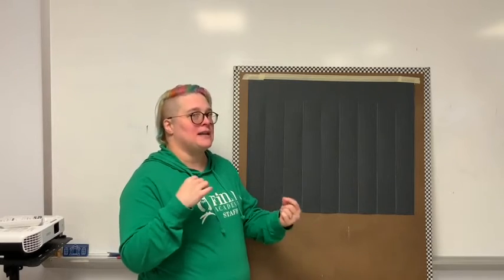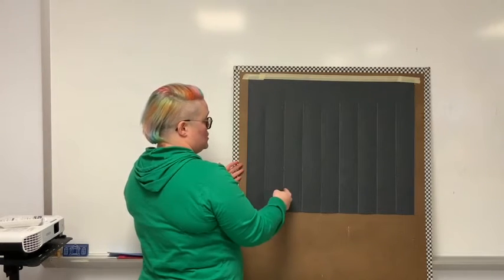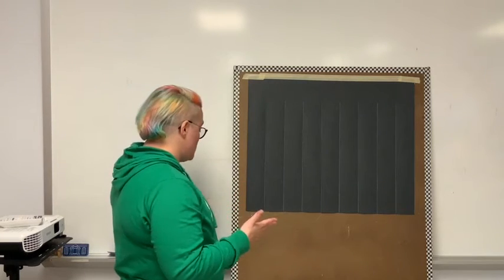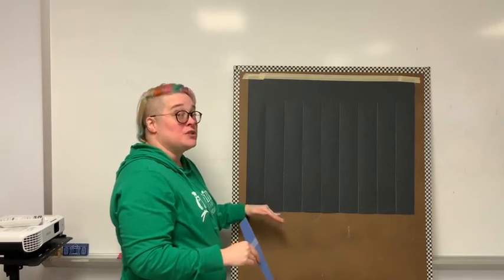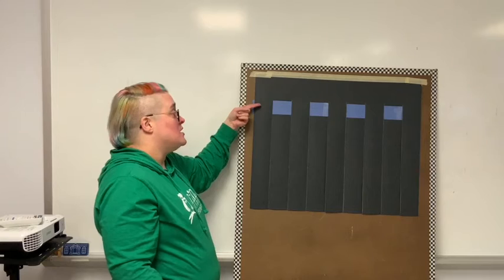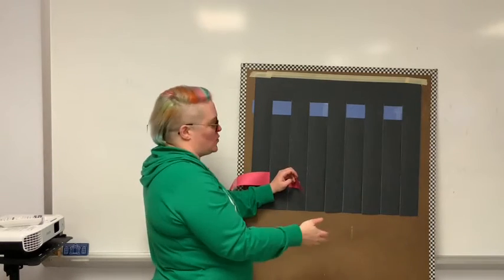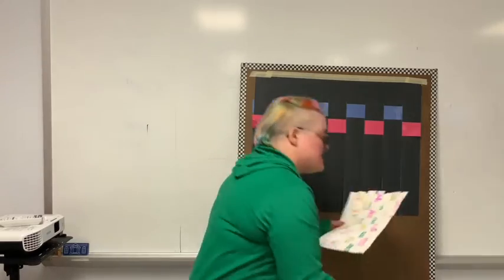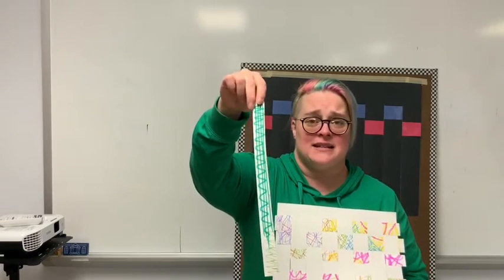Weaving with Paper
Today we are going to learn how to do some simple weaving with paper-any paper you have at home will work!
You will need: paper, scissors, glue/tape (optional), and a ruler or straight edge.